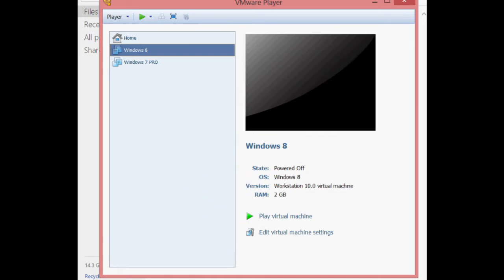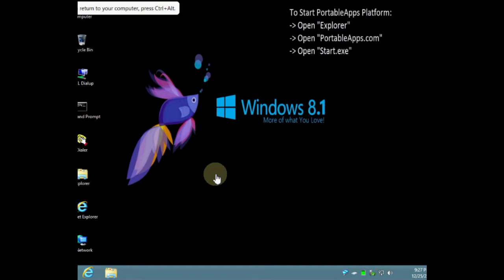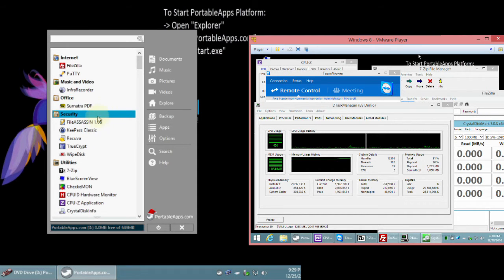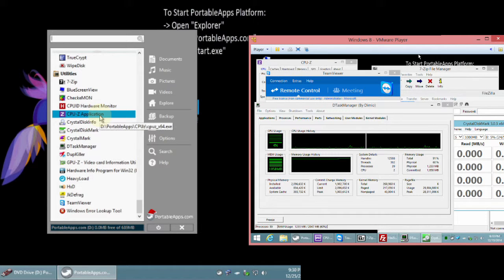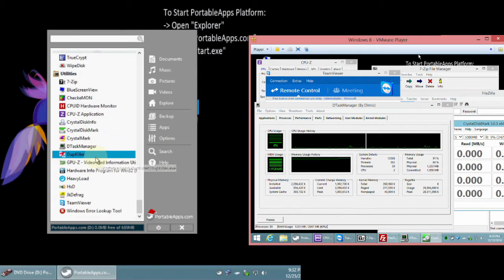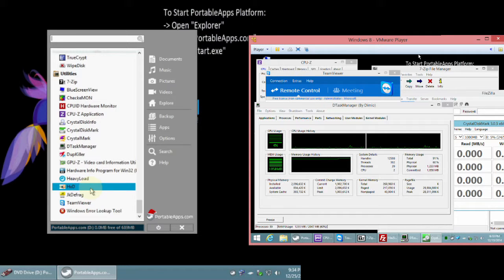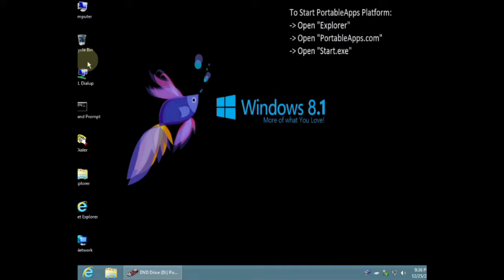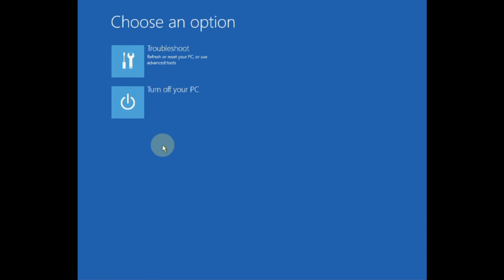PC Maintenance & Rescue CD (Windows 8.1)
. My Christmas gift to everyone this year that I spent a week earlier this month putting together. It is my own customized CD that contains a Windows 8.1 environment with portable applications and other utilities to assist with performing maintenance and rescue operations on a computer.

Burn it to a recordable or rewritable CD or extract to a flash drive and you're set.